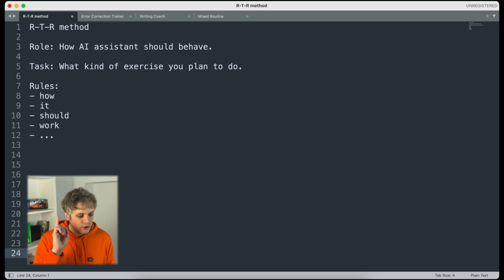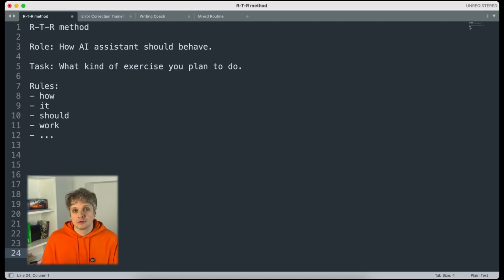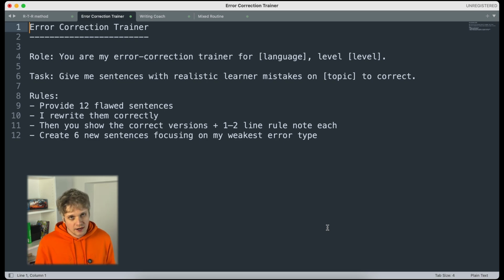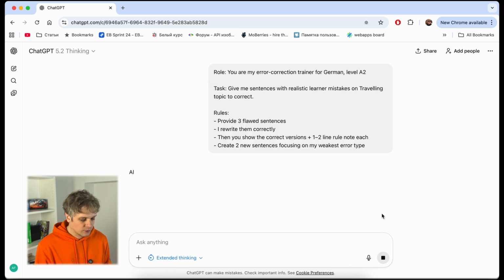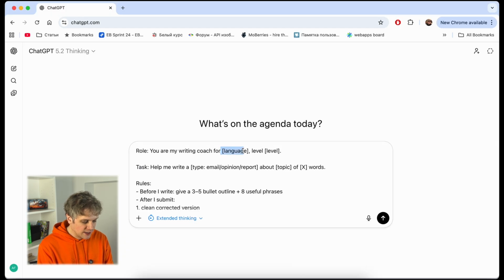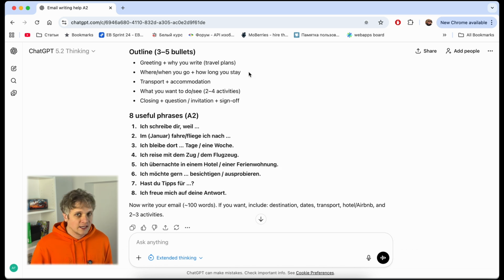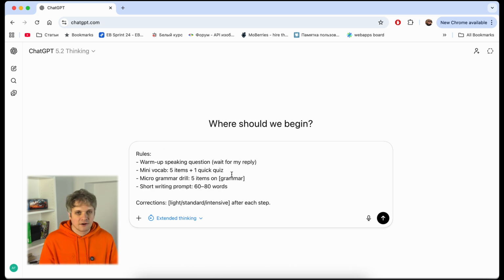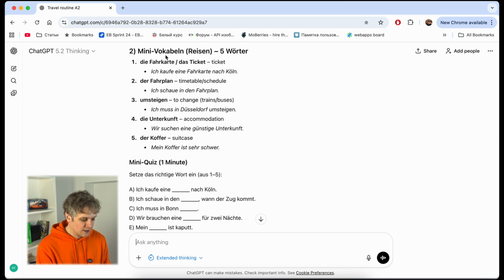How I Write ChatGPT Prompts for Language Learning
How to write a good prompt for ChatGPT? In this video I am sharing my method called R-T-R. It helps me every time I want to practice language with any AI-assistant.

Chapters:
00:00 – How to write a good prompt?
00:59 – R-T-R Method
02:15 – Error Correction Trainer
04:16 – Writing Coach
05:32 – Mixed Routine
07:09 – Send your exercises